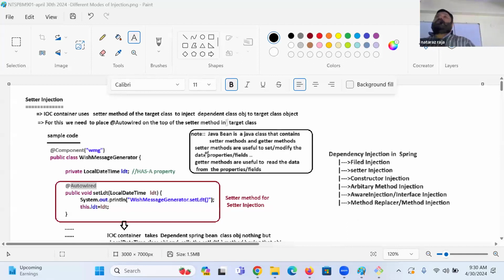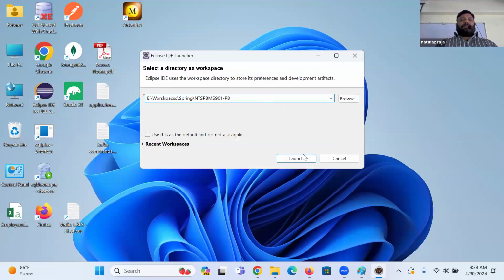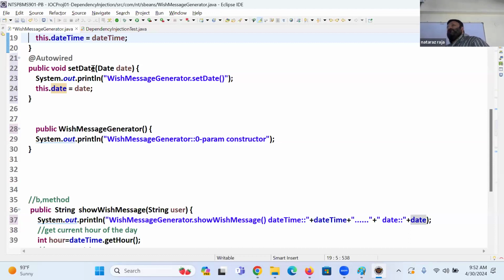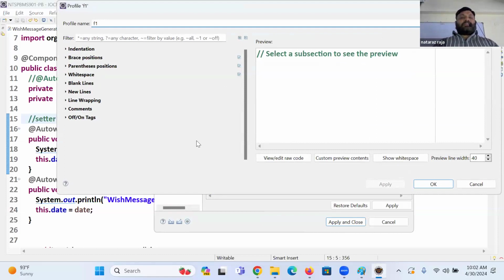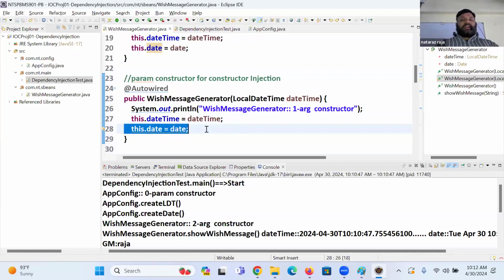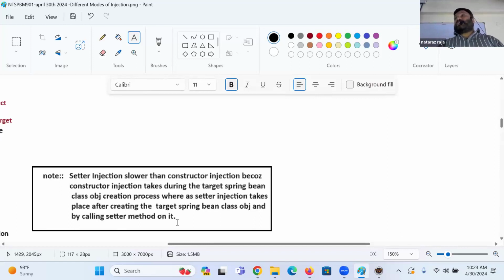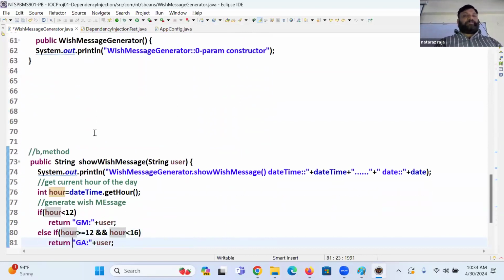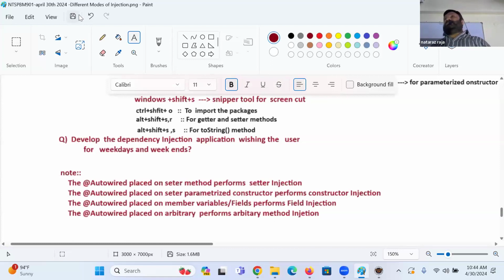Spring Boot & MicroServices @ 9 00 AM IST by Mr Nataraj Day 11 vKszauB lns